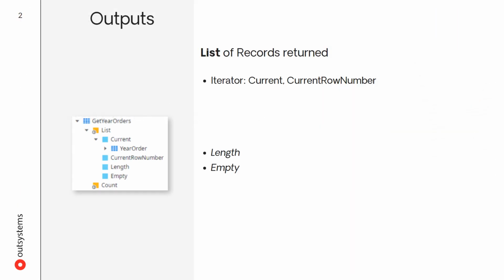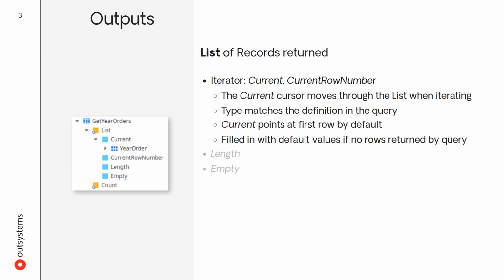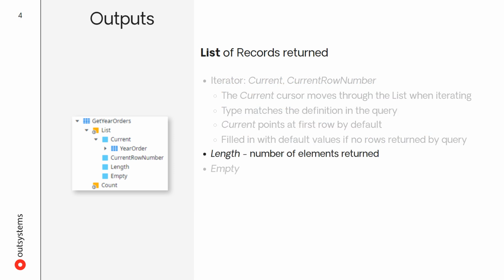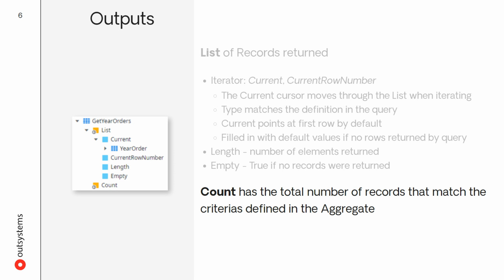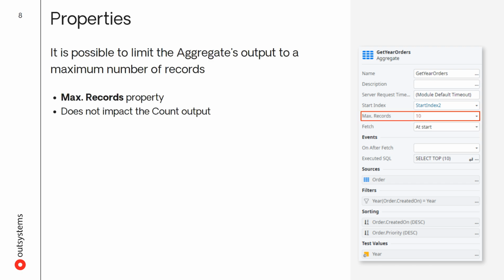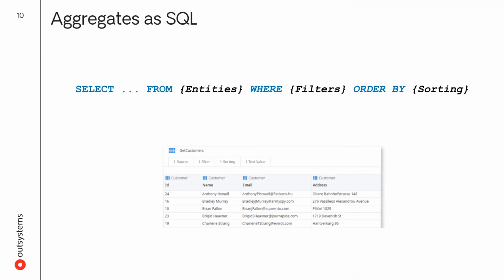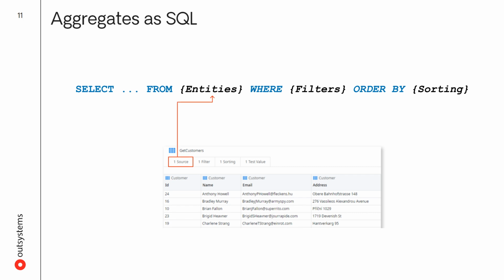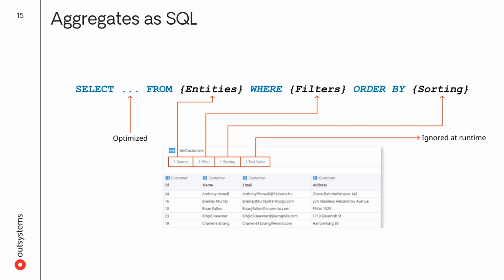32 Агрегаты выходы и свойства